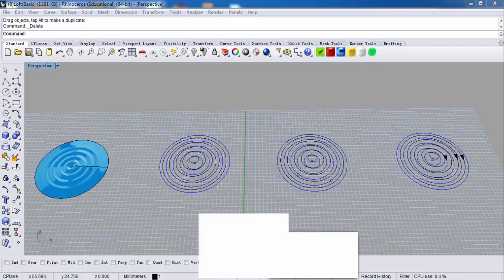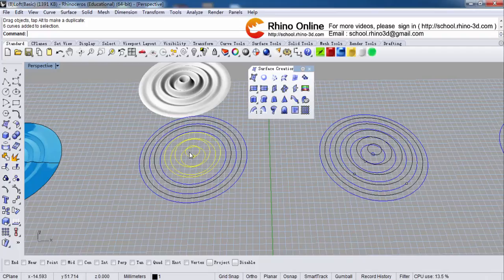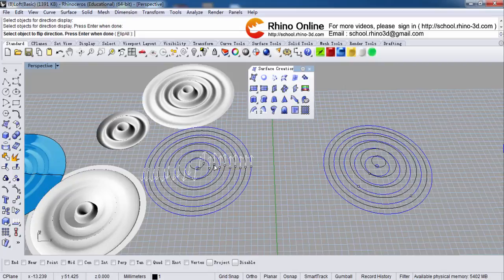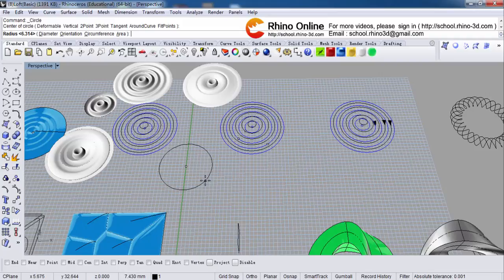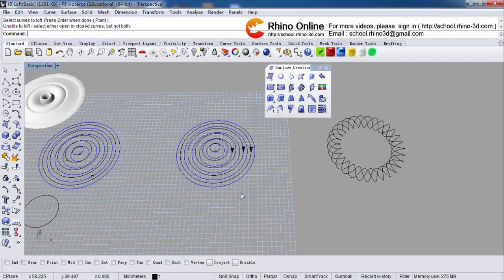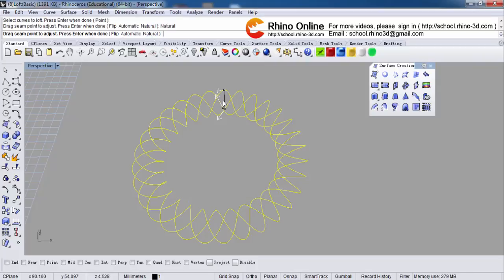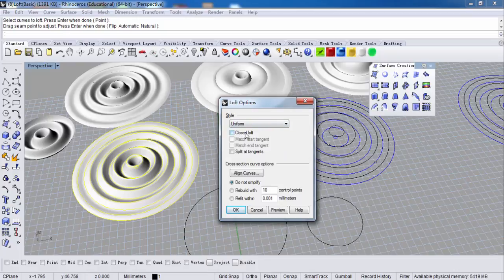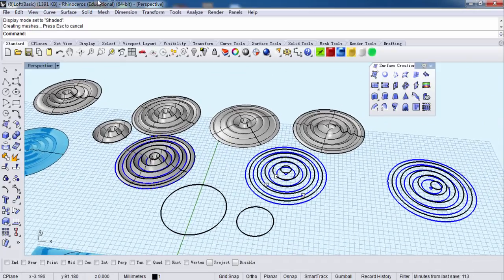（8）Rhino 3D Beginners Tutorial & Tips: Part 8 (Rhino for Architecture)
Suitable for novice also suitable for veteran，Rhino 3D Tutorial,rhino architecture tutorial beginner,Rhinoceros Tutorial / Basic commands for architectural models in 3D,